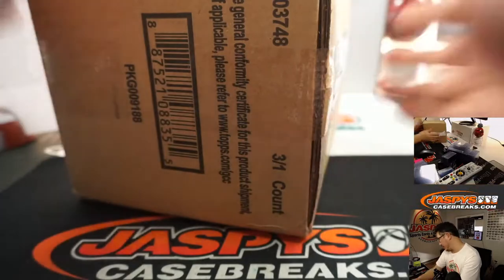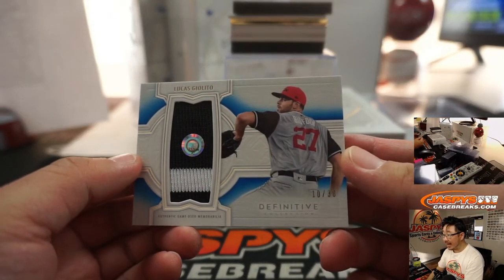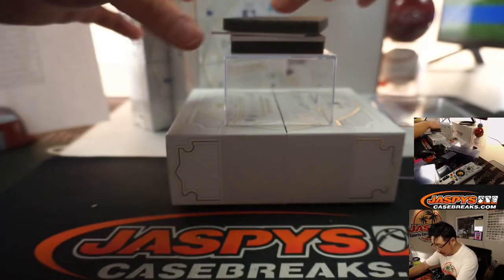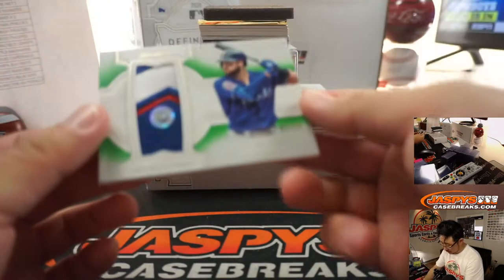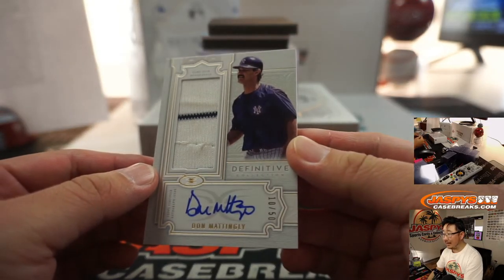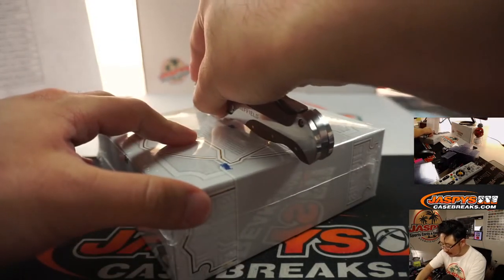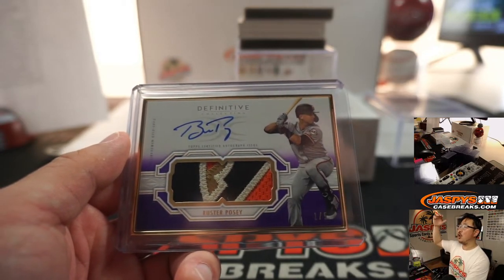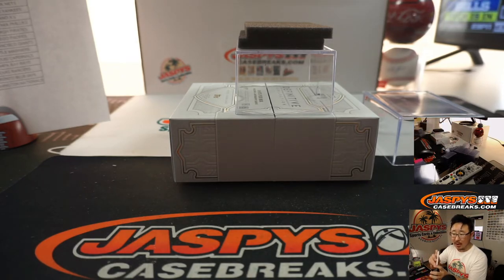Fr, 04.24.20 || 3Box PYT #1 || 2020 Topps Definitive Collection Baseball (MLB)